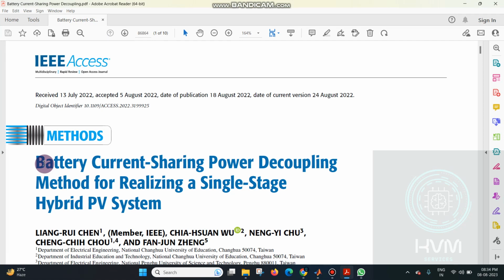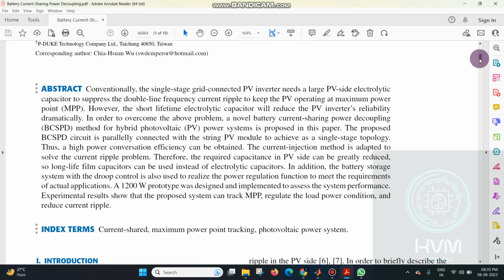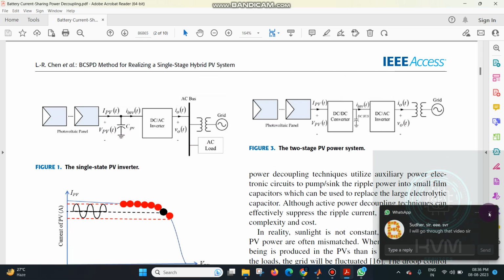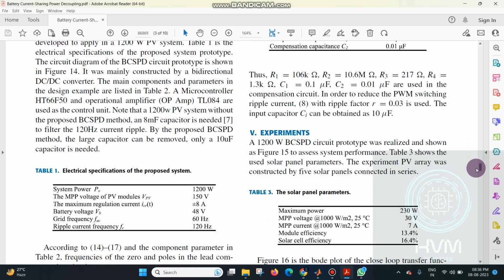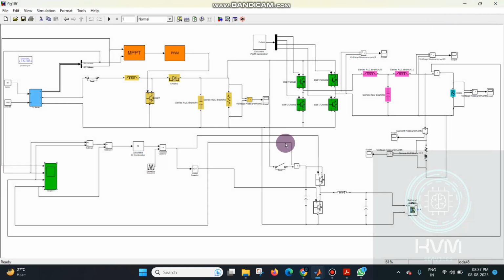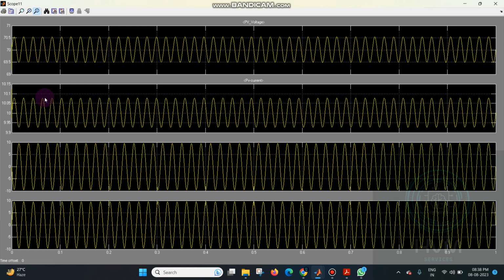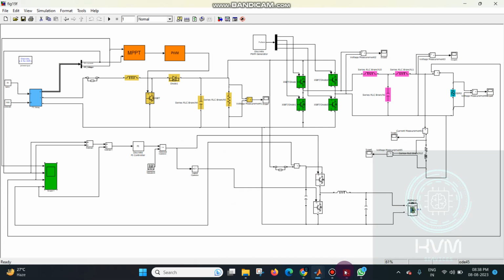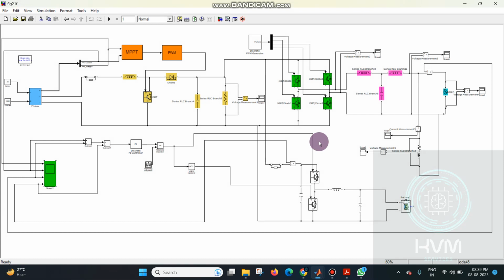Battery Current-Sharing Power Decoupling Method for Realizing a Single-Stage Hybrid PV System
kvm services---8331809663